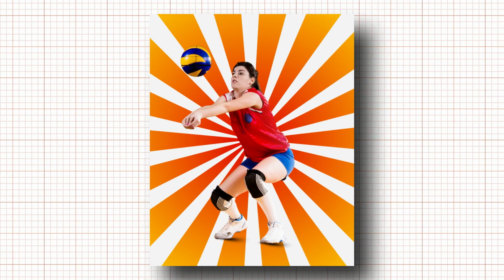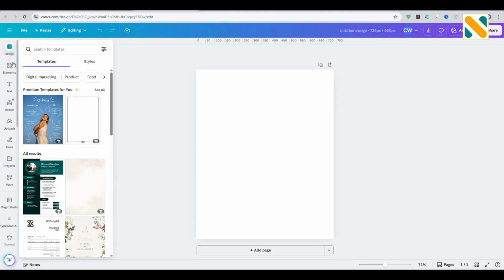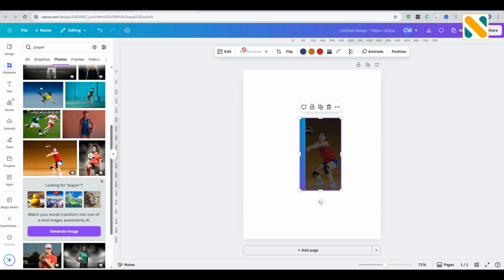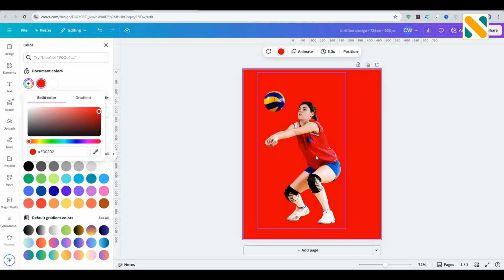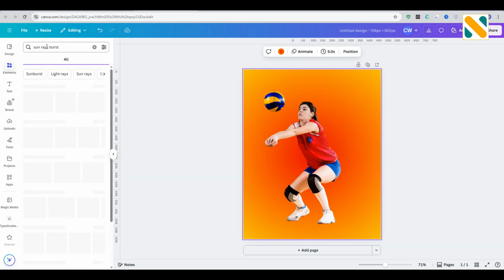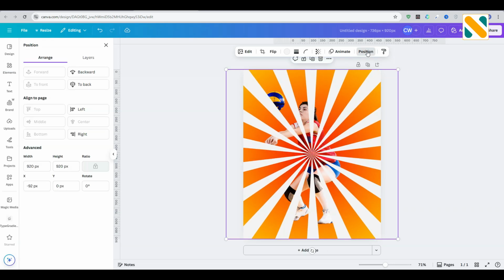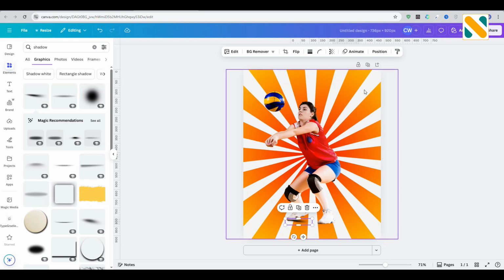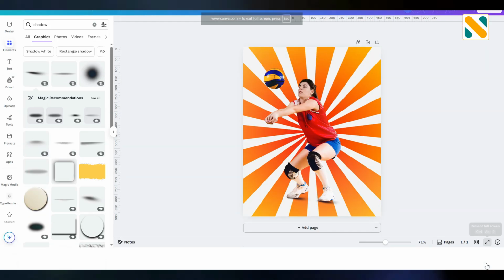Player Showcasing Image Poster Design in Canva